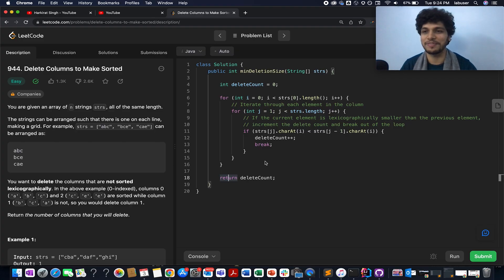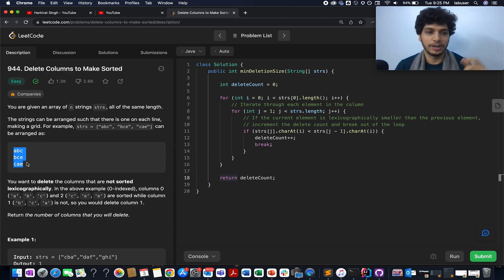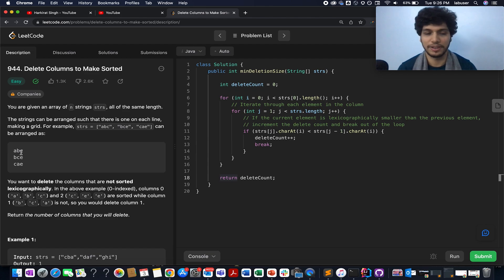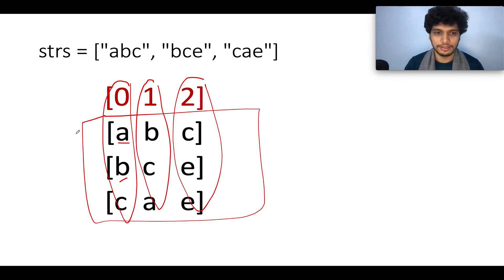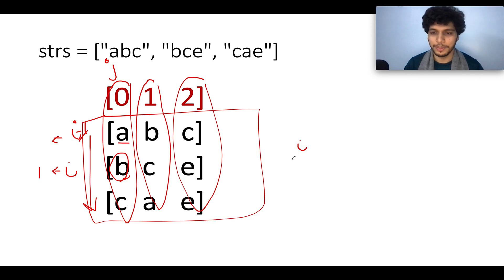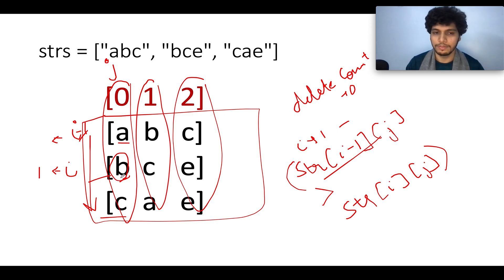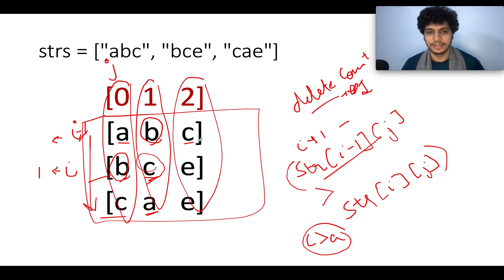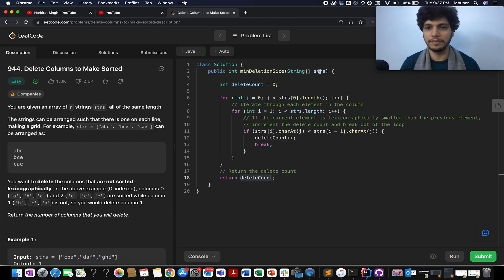Leetcode 1833 Maximum Ice Cream Bars | Coding Decoded SDE Sheet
Here is the solution to "Delete Columns to Make Sorted" leetcode question. Hope you have a great time going through it.